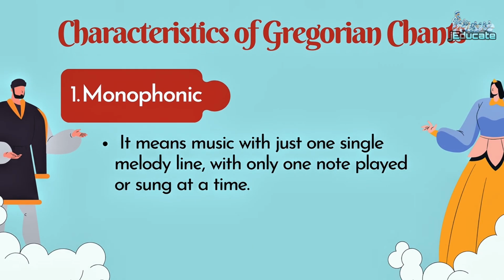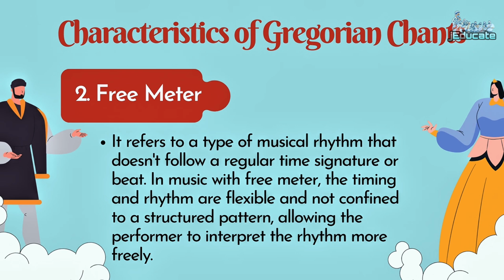MUSIC 9 - MUSIC OF MEDIEVAL PERIOD / QUARTER 1